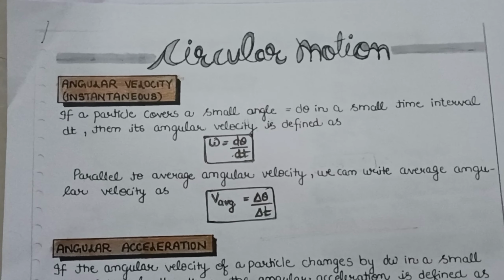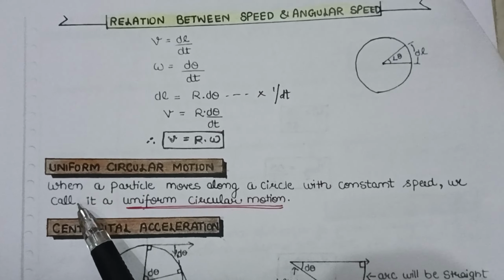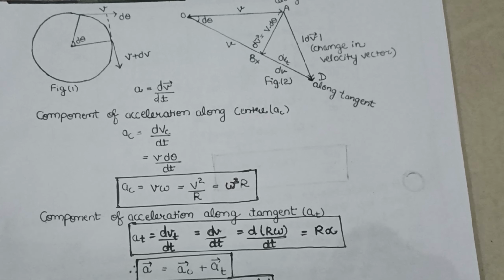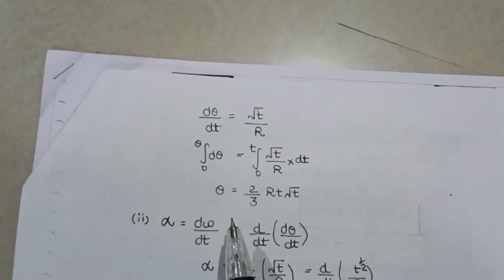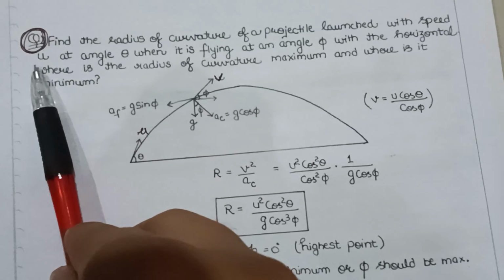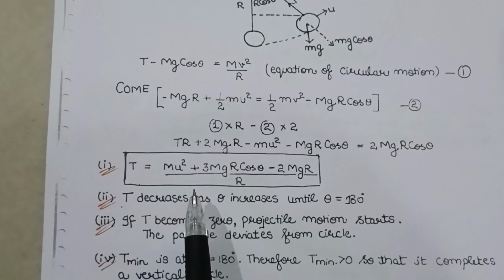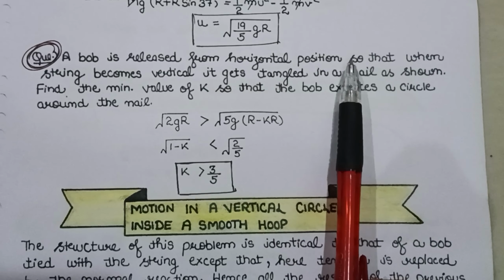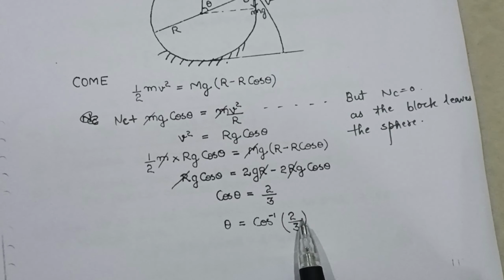CIRCULAR MOTION -- 1 SHOT